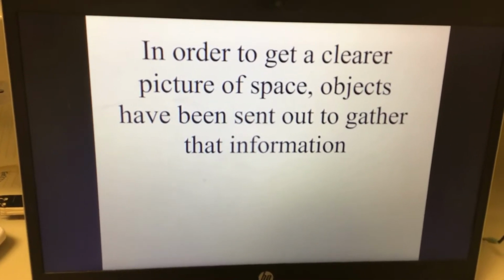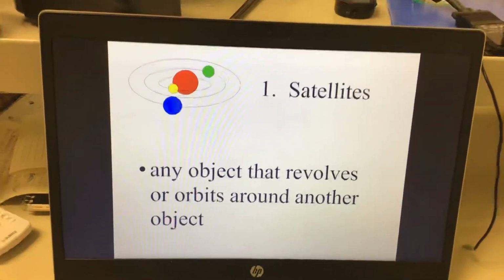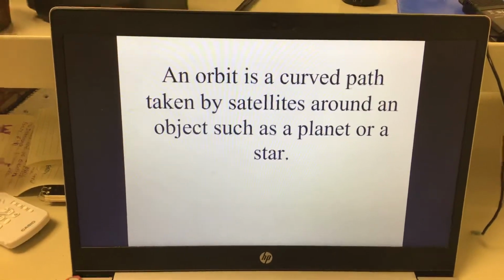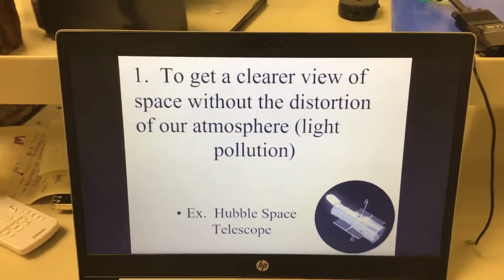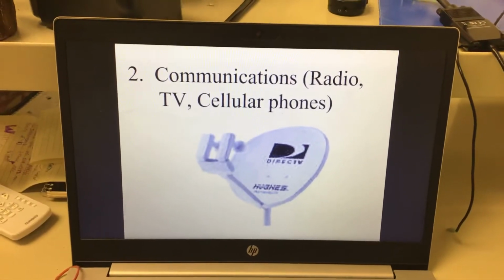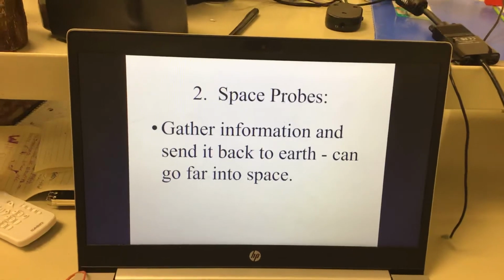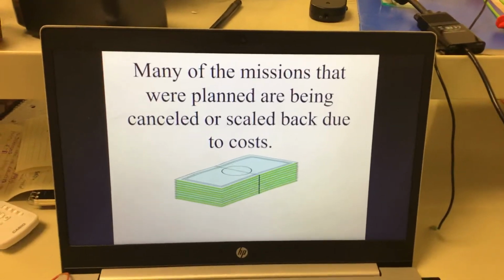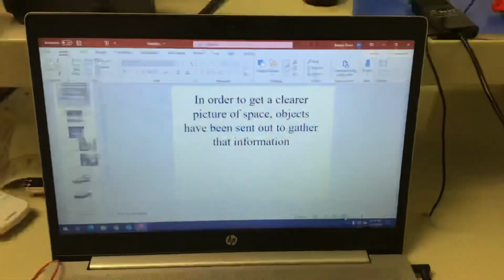February 11, 2021